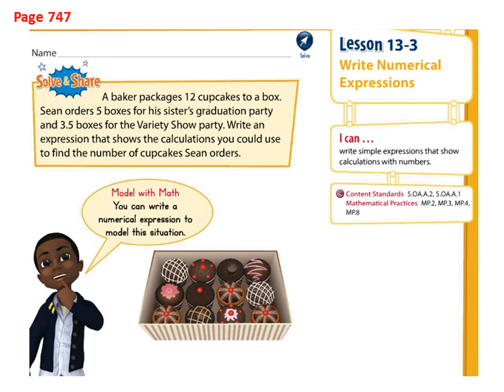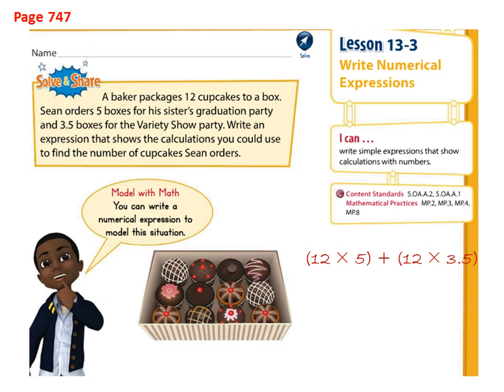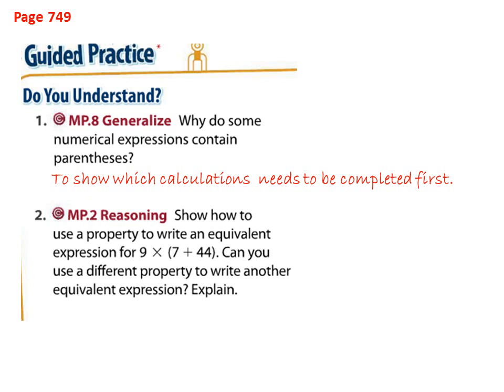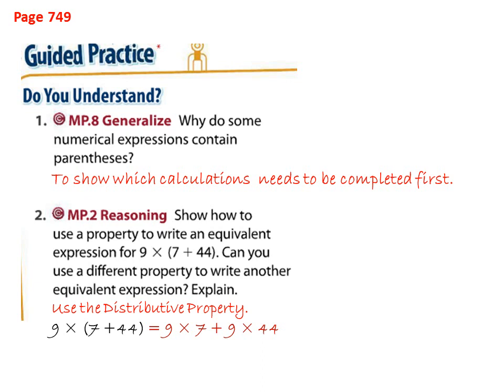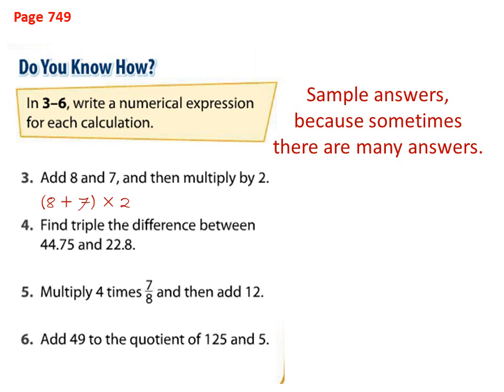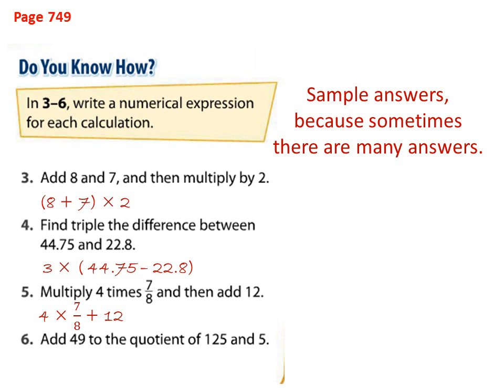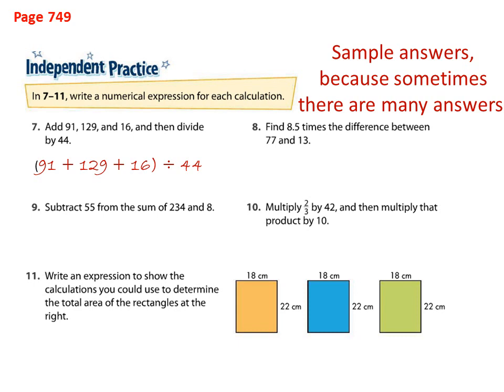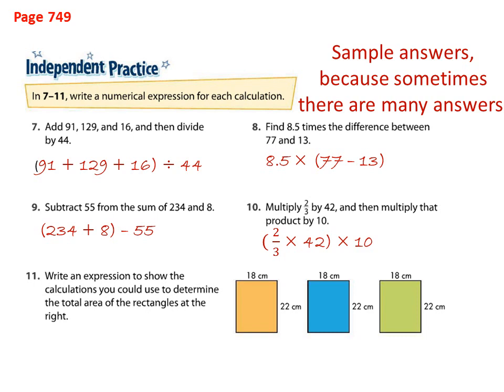13-3: Write Numerical Expressions